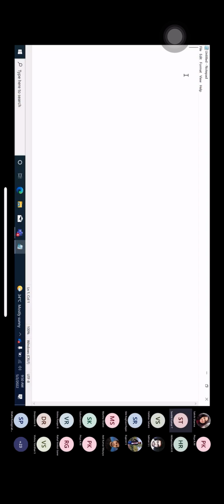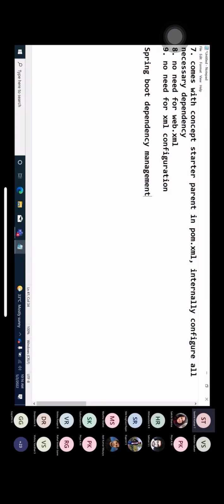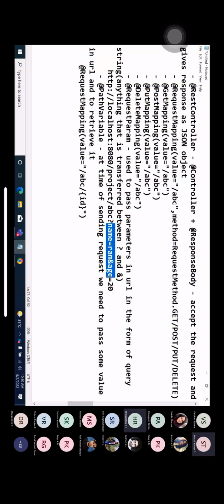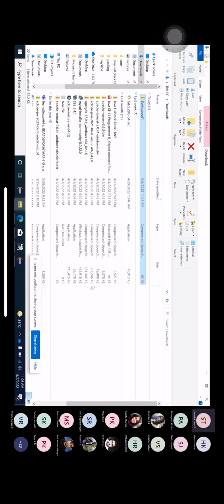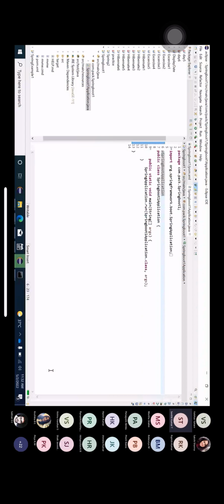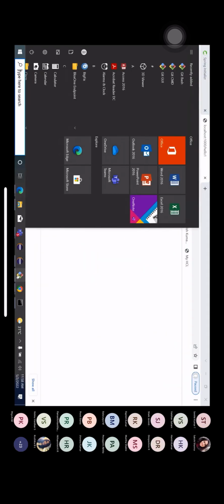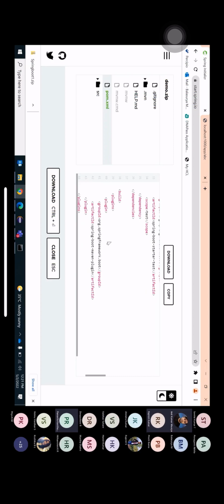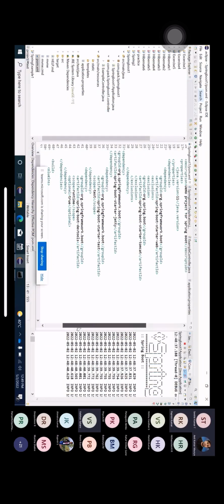@Configuration, @EnableAutoConfiguration, and @ComponentScan.@RestContrdependency injection.@Entity:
Java development with our latest video! Uncover the magic of Spring Boot, as we guide you through creating powerful, scalable applications seamlessly integrated with Java. From simplified configuration to building robust APIs, this video is your gateway to mastering the art of Spring Boot and unleashing the full potential of Java for cutting-edge software development. Join us and revolutionize your coding experience today!"